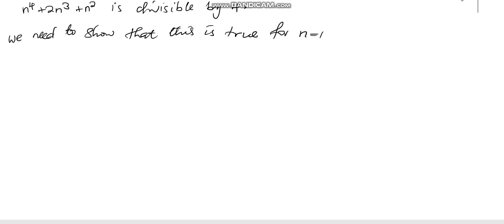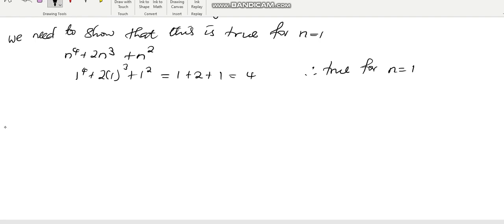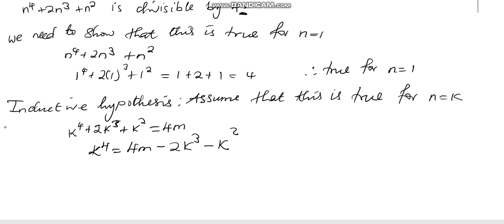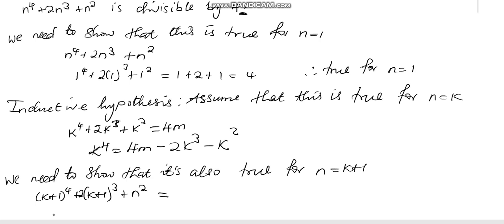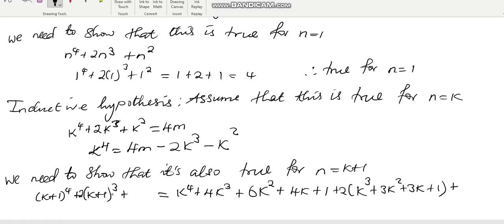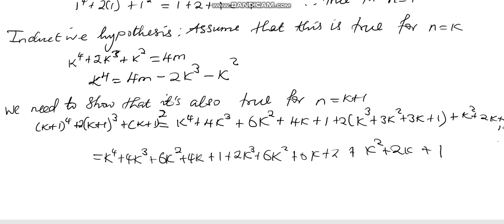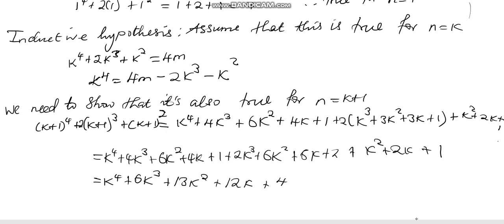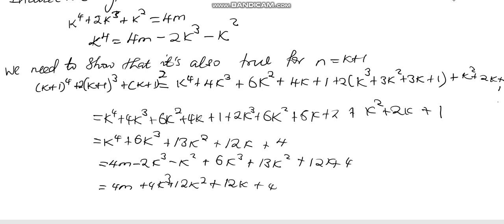Proof by mathematical induction: divisibility